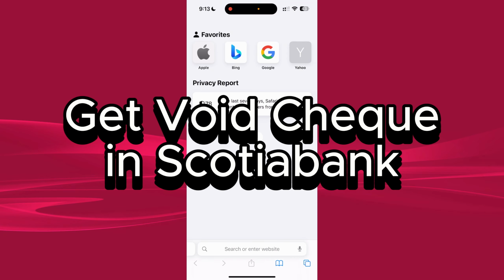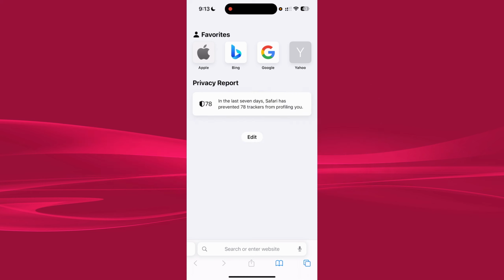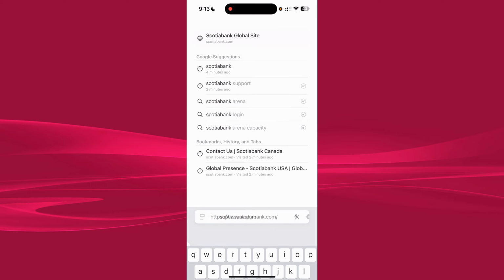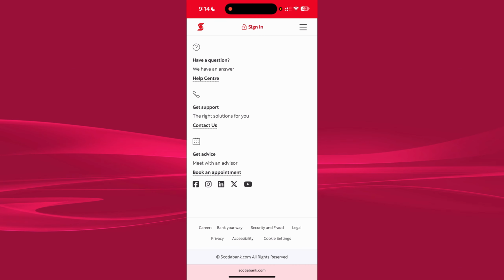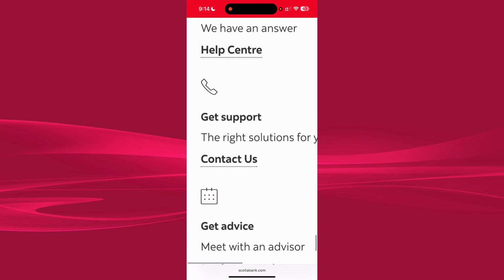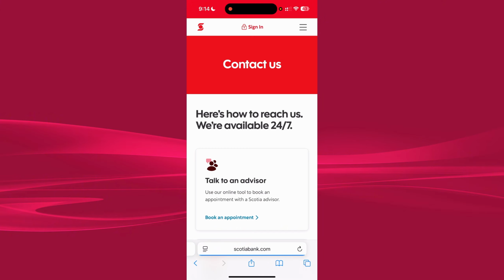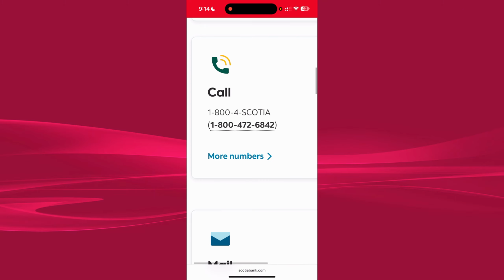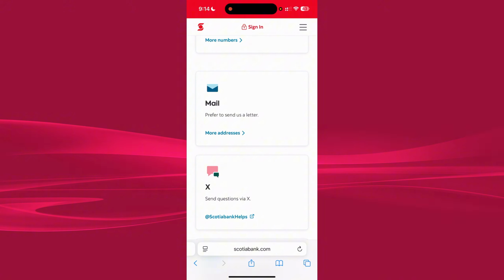How to Get Void Cheque in Scotiabank 2025 | Find Void Cheque in Scotiabank (RIGHT WAY)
Need a void cheque from Scotiabank for payroll, direct deposit, or bill payments? In this quick step-by-step tutorial, I’ll show you how to get a void cheque in Scotiabank, using both the online banking platform and the Scotiabank mobile app.

No physical cheque book required — get your banking details securely in minutes!

📌 What you’ll learn:

How to download or print a void cheque from Scotiabank
Where to find your transit, institution, and account number
How to generate a Direct Deposit or Pre-Authorized Debit form
How to send or use your void cheque for employers or payments